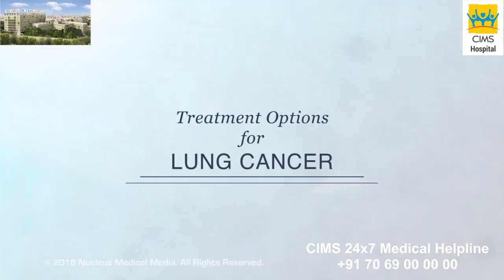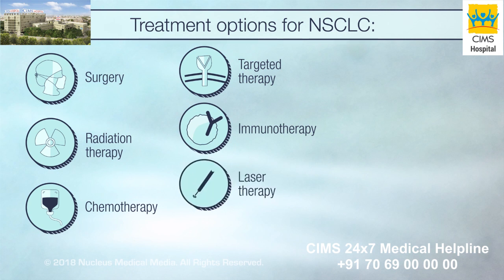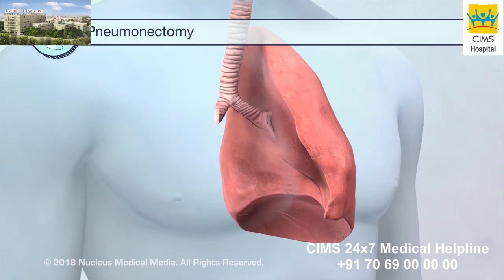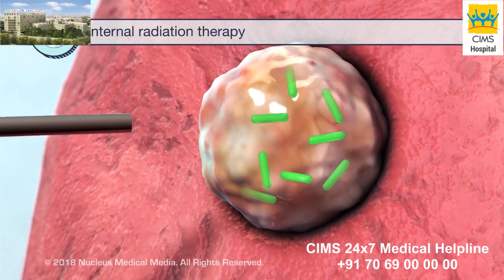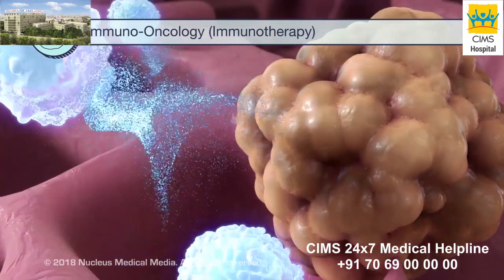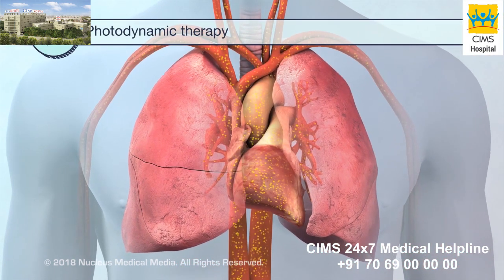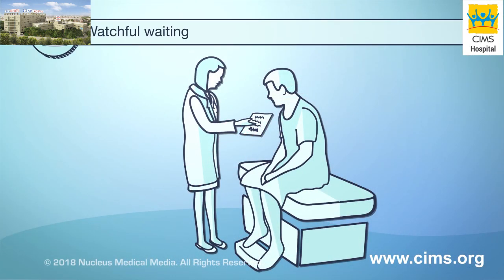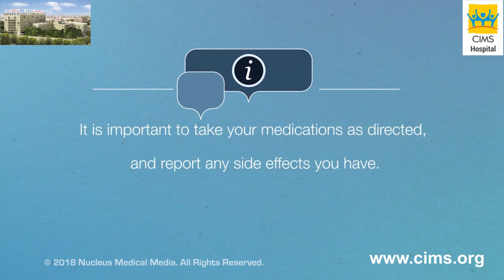Treatment Options for Lung Cancer – CIMS Hospital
This video will help you understand some of the available treatment options for Lung Cancer. The treatment options for non-small cell lung cancer (NSCLC) are based mainly on the stage (extent) of the cancer, but other factors, such as a person¡¯s overall health and lung function, as well as certain traits of the cancer itself, are also important. In many cases, more than one of type of treatment is used.